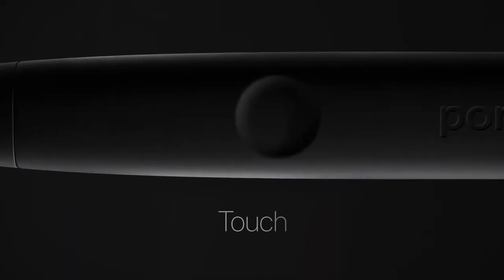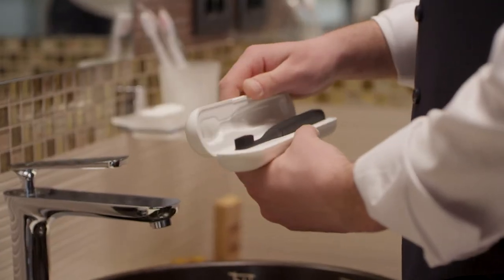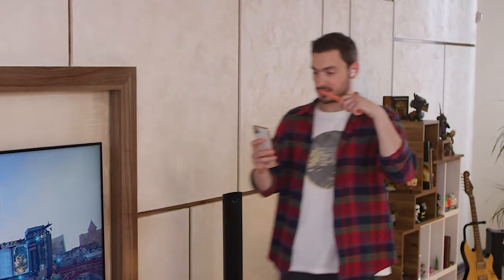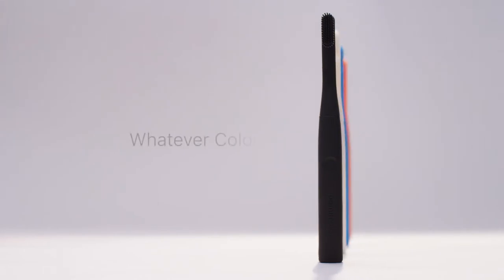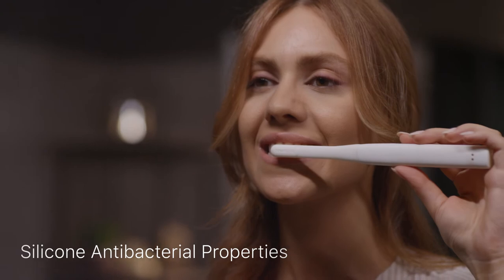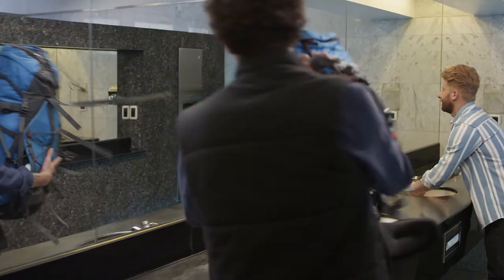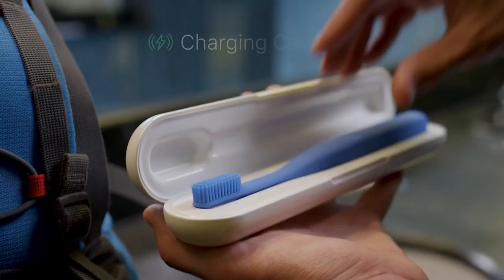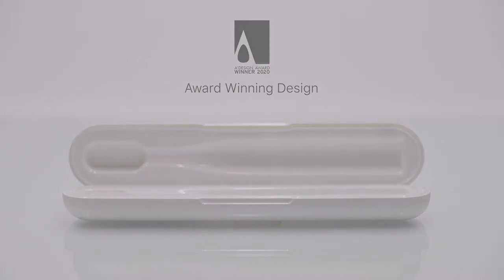PomaBrush – The Most Powerful Silicone Electric Toothbrush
Power your confident smile for 4 months on one charge. Premium US Tech meets Italian Design in the coolest minimalist toothbrush.

If you own any of these videos message me and I will remove it